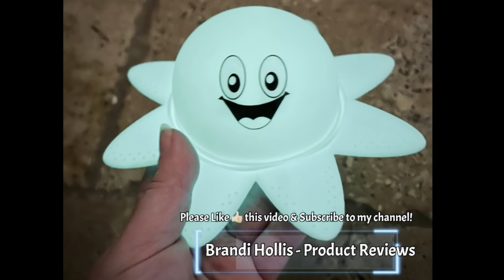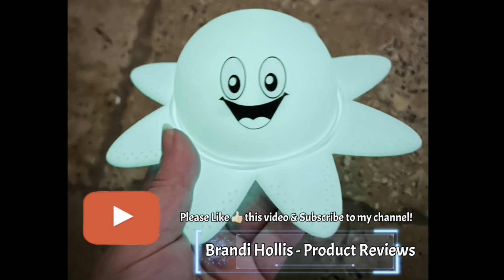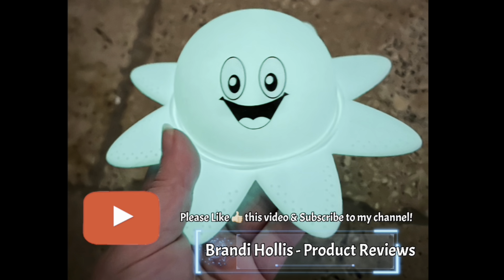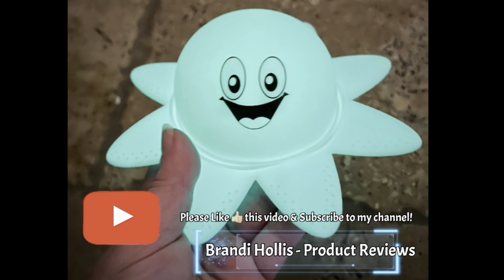weesire Dog Food Mat - Absorbent and Non-Slip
Absorbent Dog Food Mat - Cute and Perfect for Any Pet!

I really like this dog food mat~ It protects the floor and absorbs water spills so they are not water spills (if you catch my drift). It dries within a couple of hours. The rubber underside of the mat protects the floor from getting wet, and from potential stains. It is a non-slip padding so the mat won’t move around while your dog eats its kibbles and drinks its water. The mat is a nice 17” by 25” size as well as having a cool paw print design on it. Recommended! 🐾